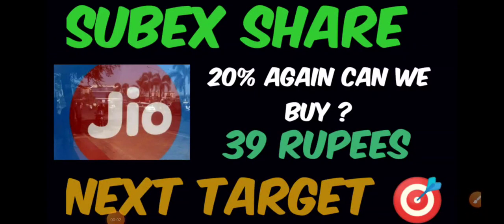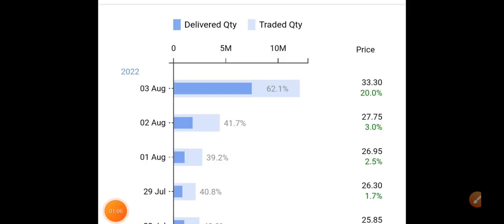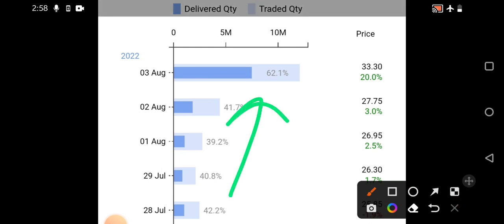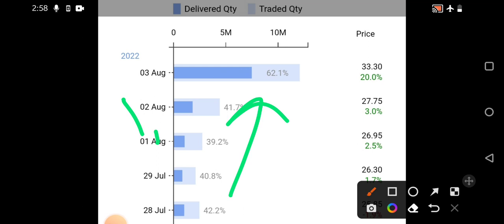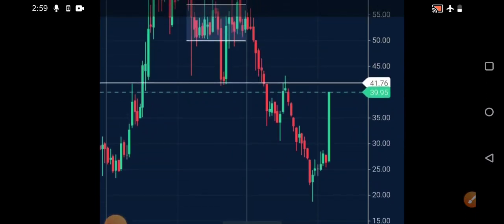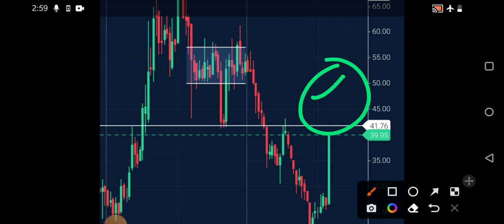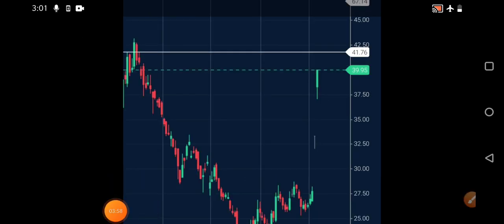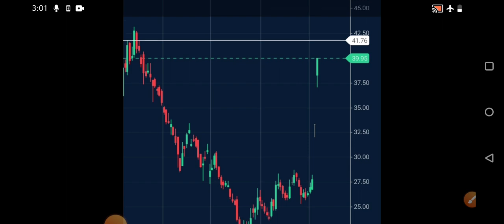Subex share latest news today, subex 🙂